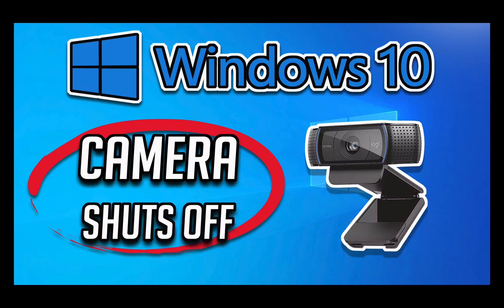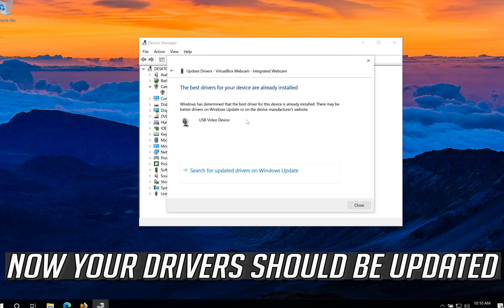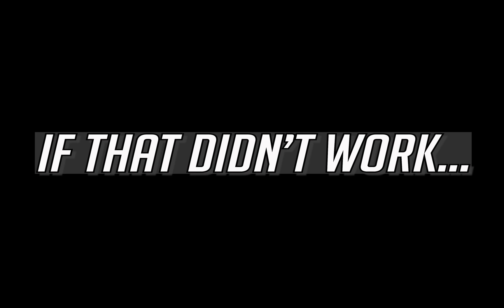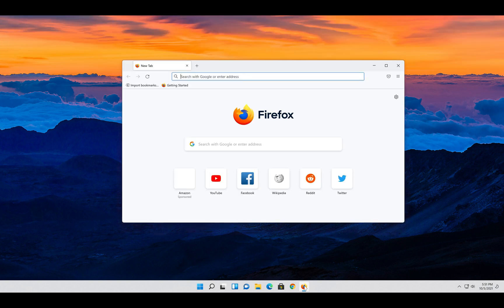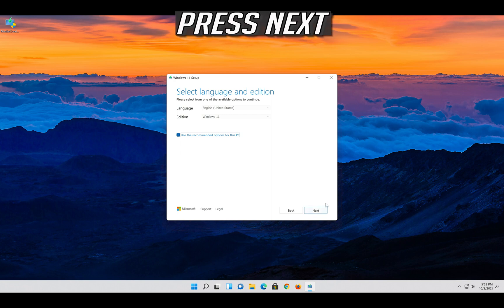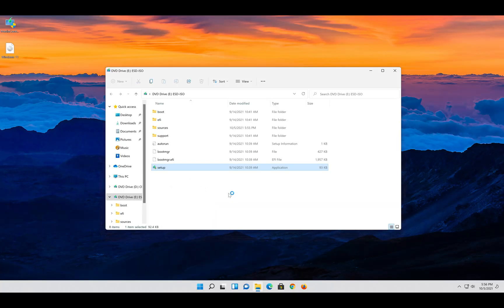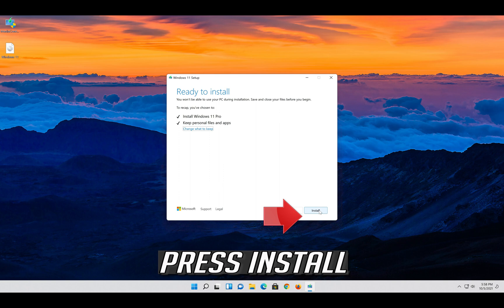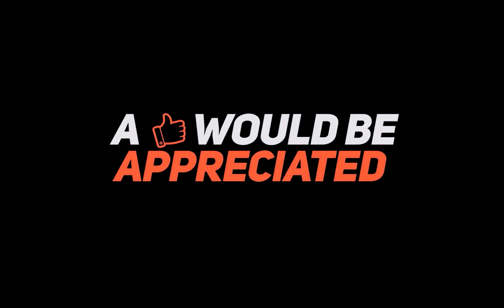How To Fix Camera Automatically Shuts Off after Few Minutes on Windows 10 [SOLVED]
How to Fix Camera Automatically Shuts off After Few Minutes on Windows 10 Solution

Your webcam may keep turning off and on due to a virus/malware infection. Moreover, outdated/corrupt Windows and system drivers may also cause the error under discussion. The issue arises when the webcam of the user keeps turning off and on again every few seconds.